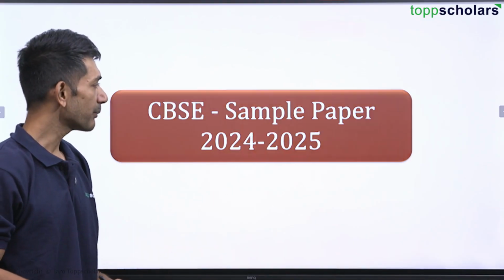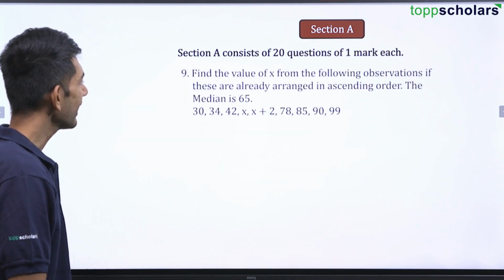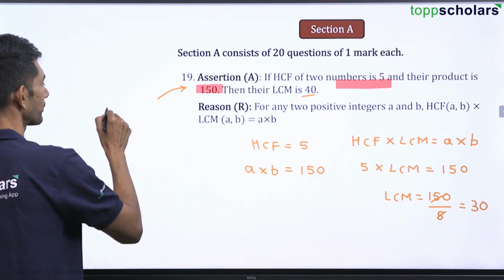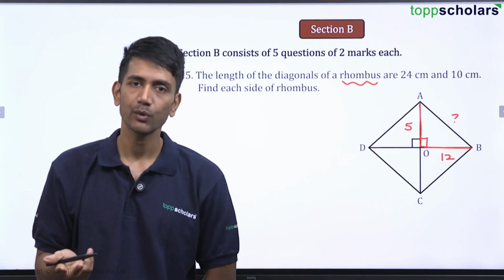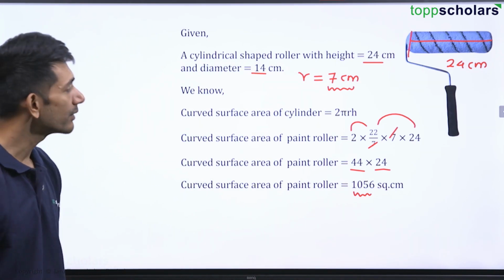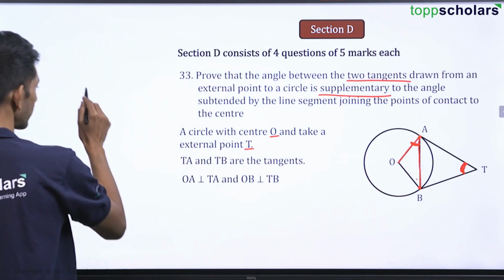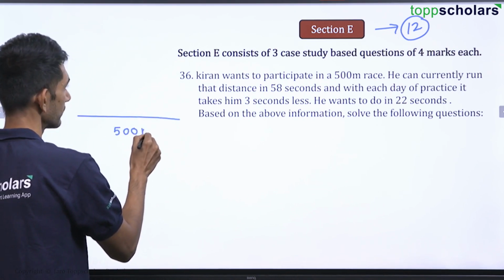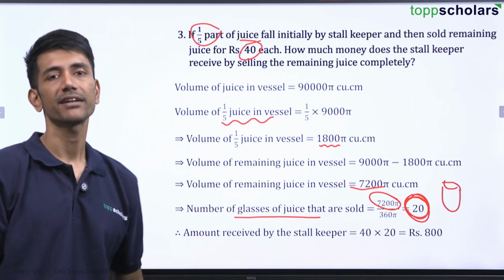CBSE Class 10: Most important Questions Maths Topper's Secrets | Annual exam Questions 2025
Title: CBSE Class 10 Maths Sample Paper: Topper's Secrets to Score 100% (2025 Exam)
Ace your CBSE Class 10 Maths exam in 2025! This video reveals the exact strategies and techniques toppers use to solve sample papers effectively. We'll break down the sample paper, covering important concepts, time management tricks, and common mistakes to avoid. Learn how to approach each question, maximize your score, and gain confidence for the big day. CBSEMaths Class10Maths SamplePaper ExamTips TopperStrategy"

All CBSE 10th  Maths  VIDEO